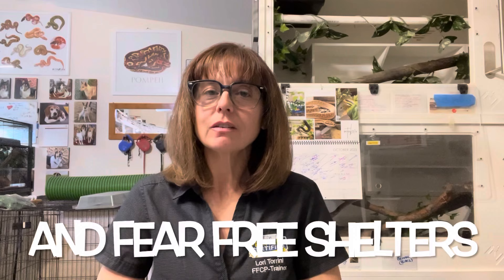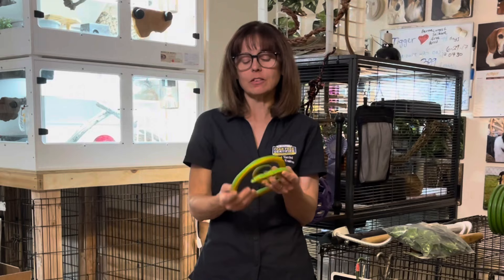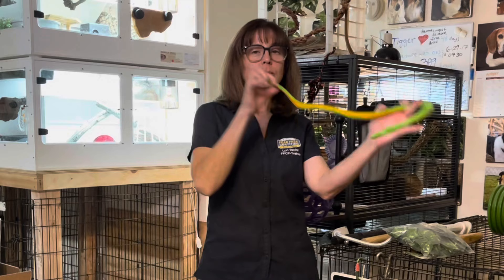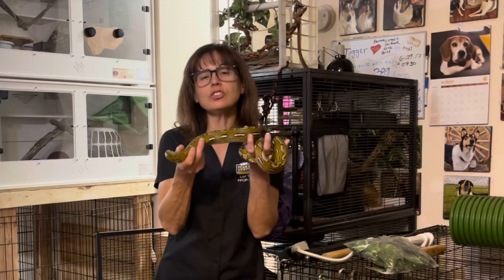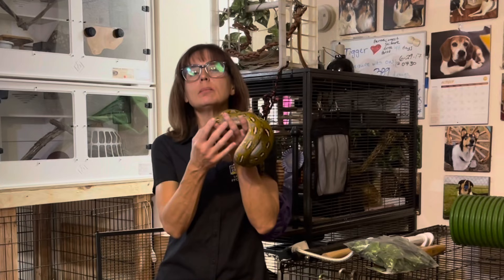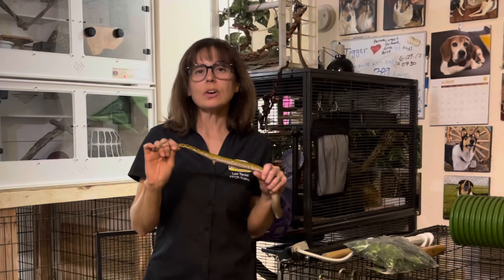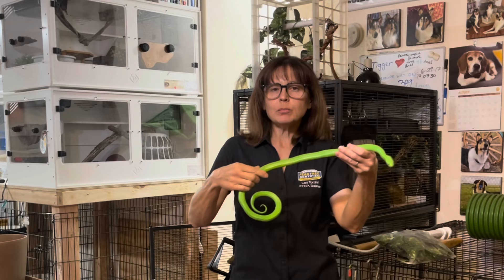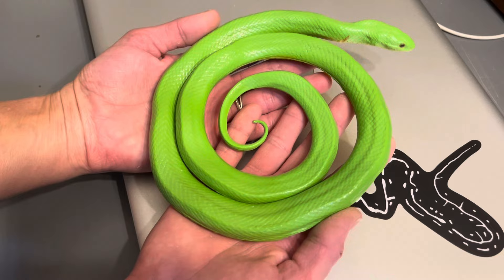Low-Stress Snake Handling (Touch Gradient)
For those times when there is care or a procedure that must be done for the snake's immediate health and wellbeing, something the snake cannot opt out of or that cannot wait until later, how do you accomplish that while minimizing stress? Managing snakes in a way that mitigates stress is safer for the snake and handlers. Low-stress handling or management techniques focuses on use of the least intrusive most effective and humane ways to manage care, specifically when the snake must be handled for veterinary or other necessary care. This improves animal wellbeing and builds a more trusting animal-human relationship by continually assessing body language and behavior, both the animal's and our own. Considerate approach is the interaction between the keeper or care team and the snake not only during initial approach and contact but throughout the interaction while paying attention to inputs from the environment and outputs from the animal while  care is being completed. Use of touch gradient means initiating and maintaining hands-on contact with the animal throughout the interaction or procedure using a gliding touch as the hands move to different parts of the animal's body, from the least to the most invasive that will be required that day.

Notte: This is for things that MUST be done, usually veterinary procedures or prescribed medical care. These techniques can be used in conjunction with choice-based interactions as well. Forced handling and interactions should not be used for routine management like cleaning, watering, rearranging furnishings, or just because you want to hold your snake; these things are not urgent, they are things that can wait.

Featured Snakes: Tau Ceti (TC) and Boba Pfett

You can learn more about Low-Stress Handling and Fear Free by visiting